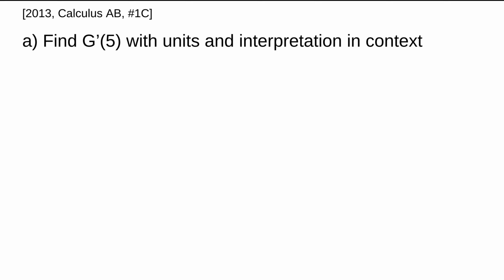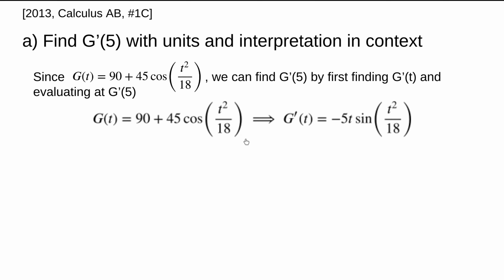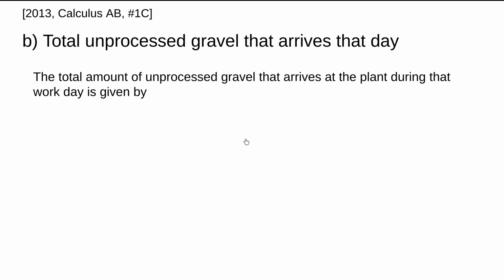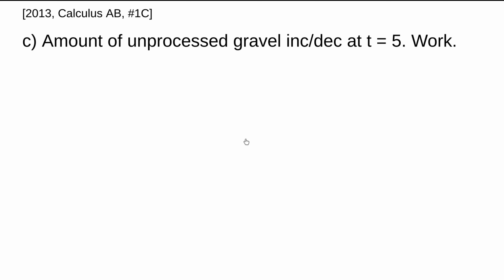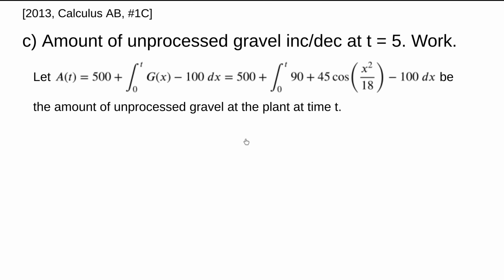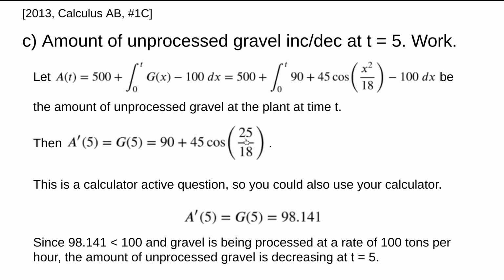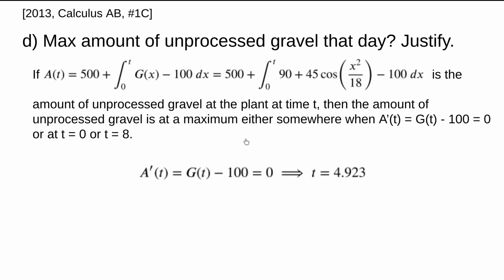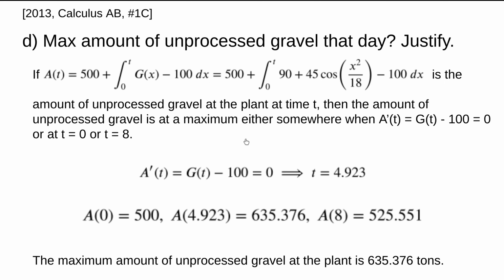AP Calculus AB - 2013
Description: AP Calculus AB - 2013r